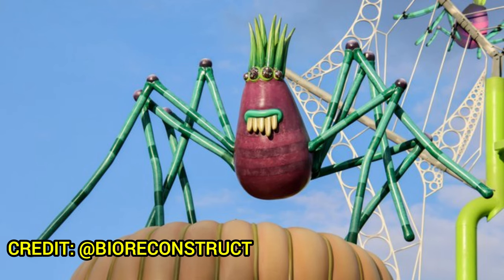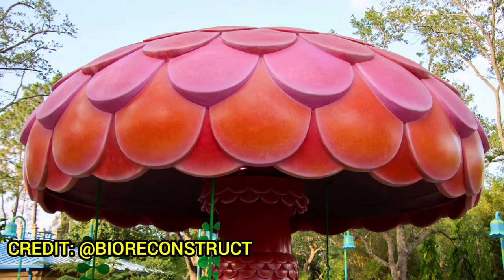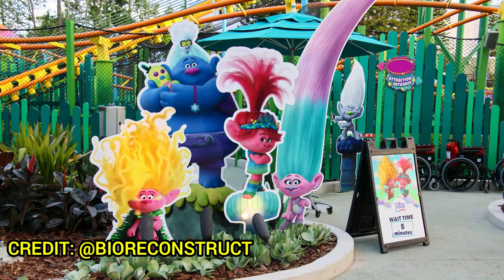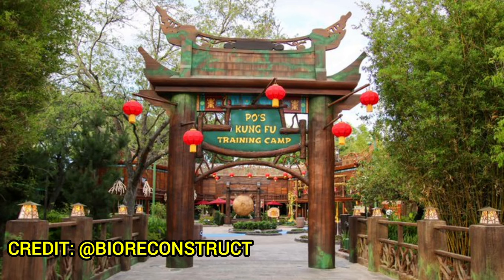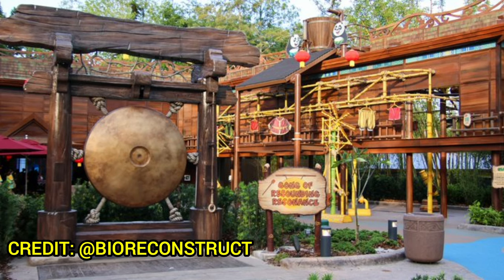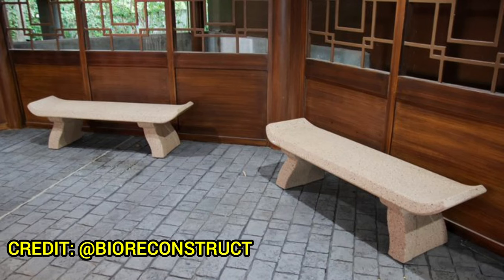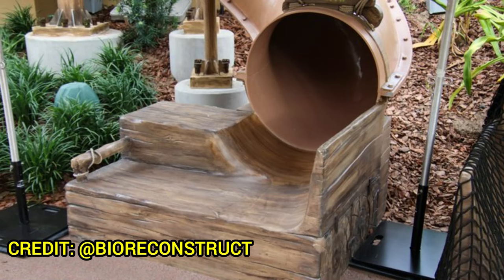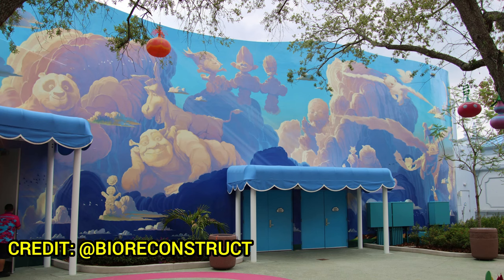FIRST LOOK: Dreamworks Land | Universal Studios Florida | Universal Orlando Resort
Take a look around dreamworks land at universalstudiosflorida

- Samuel Blank
- Cosmic Nebula
- Nick S